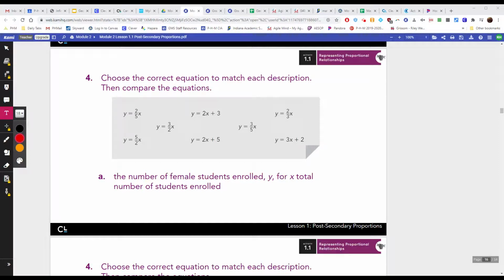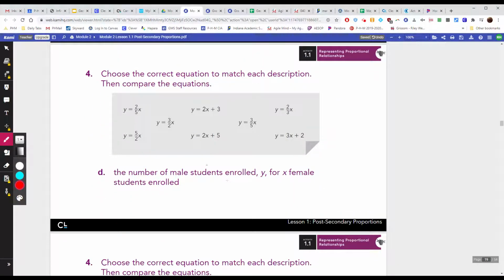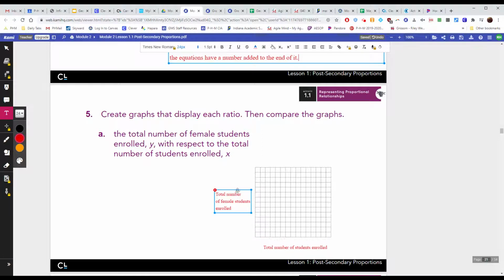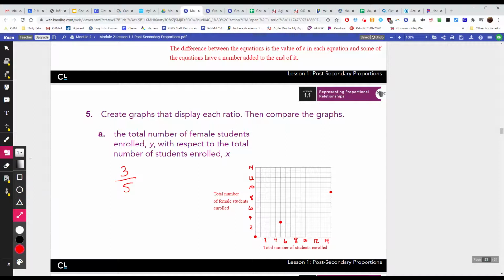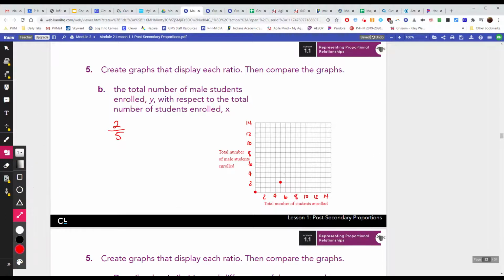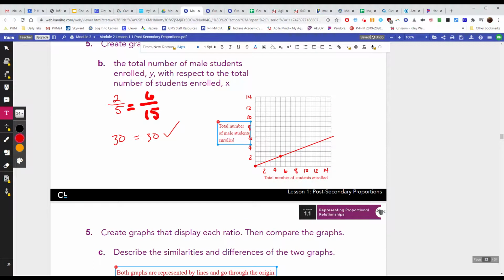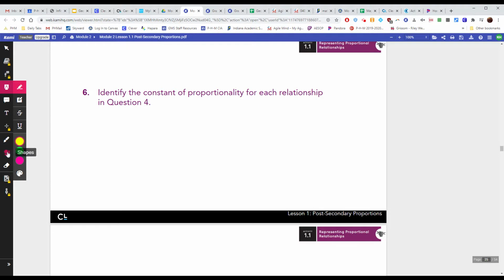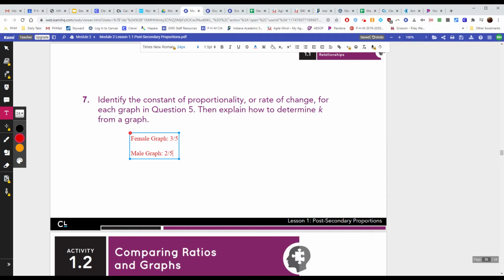Module 2 Topic 1 Lesson 1.1 Activity 1.1 Representing Proportional Relationships (Part 2)